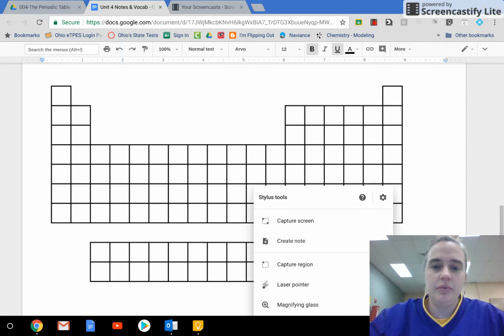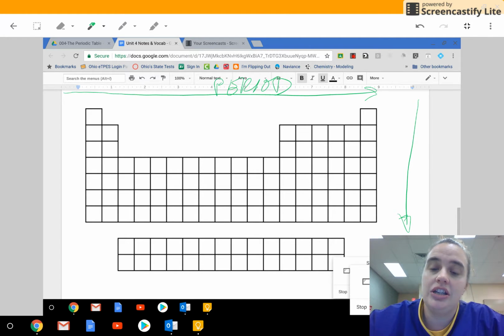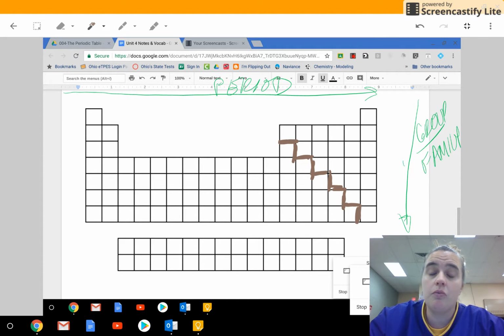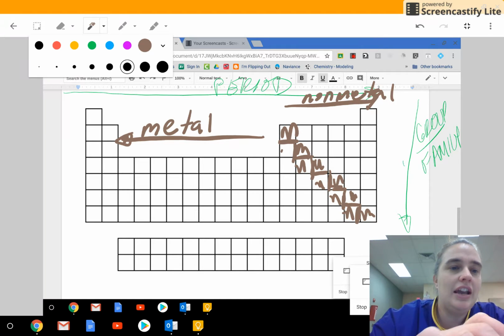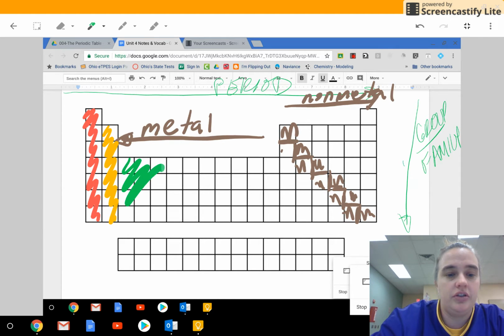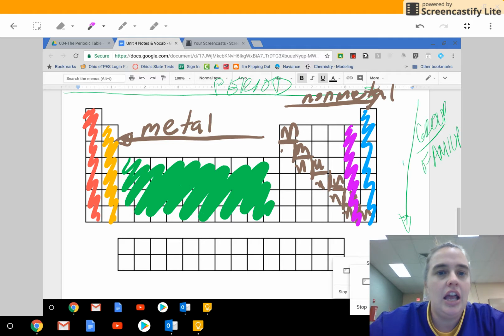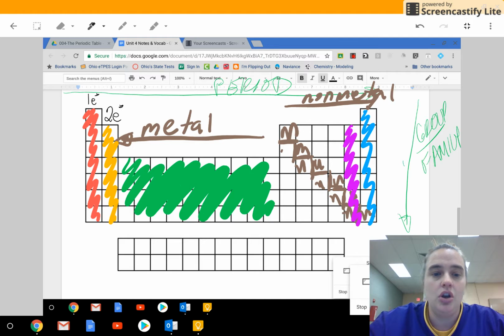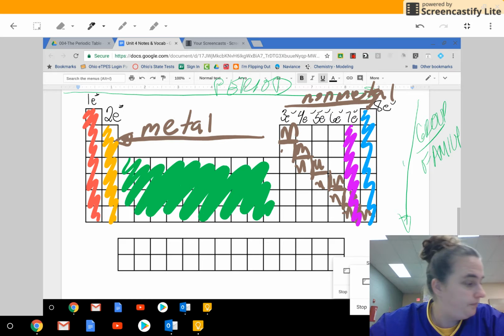4-1 ML Periodic Table Basics